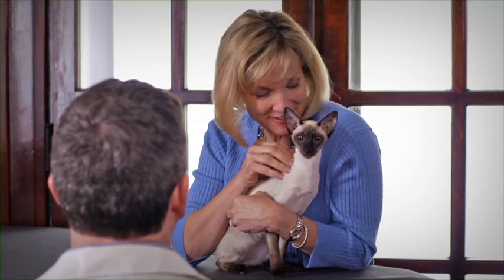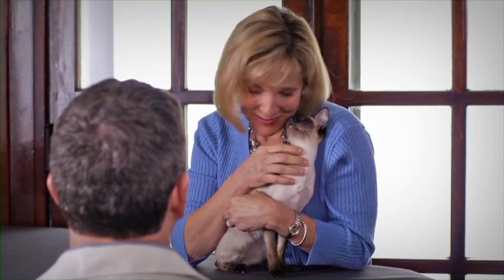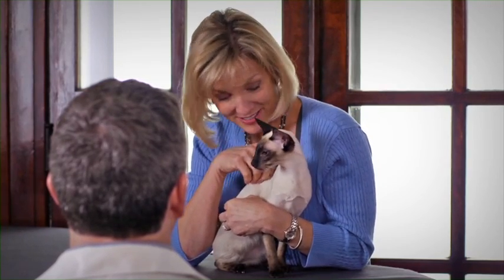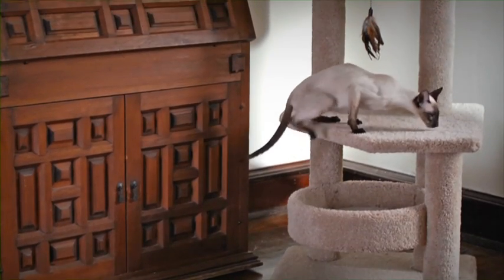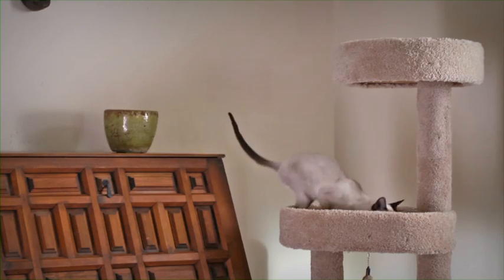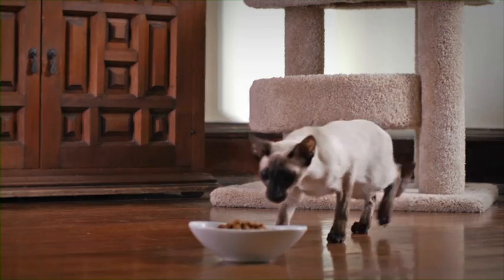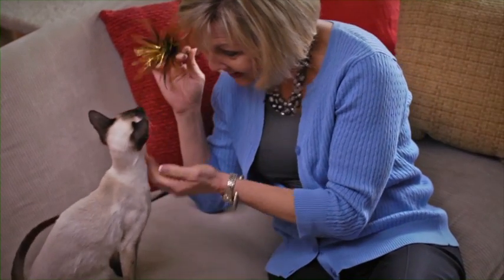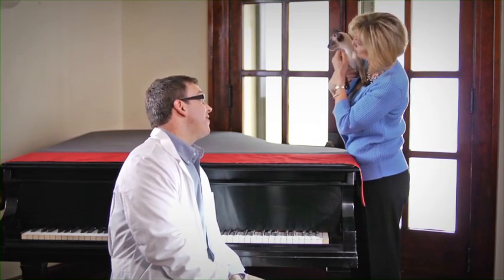RoyalCanin_Siamese_031513-864x486_h264